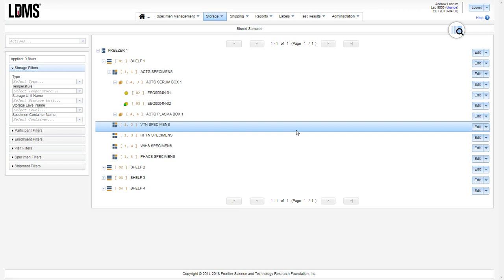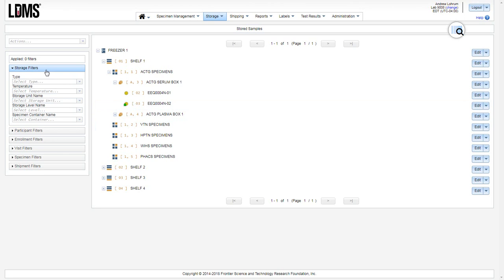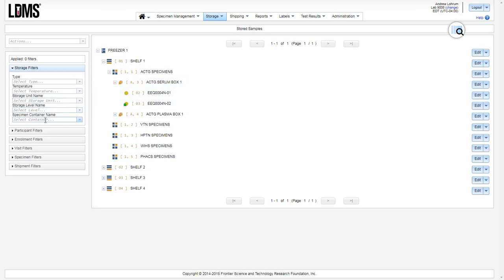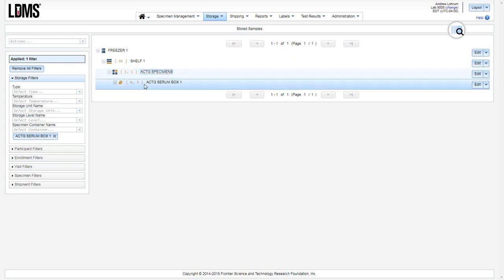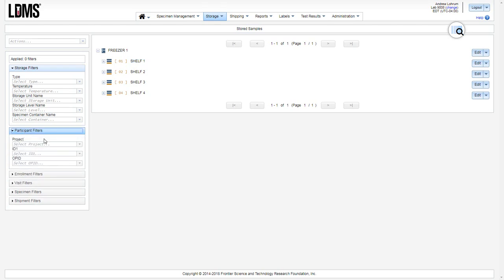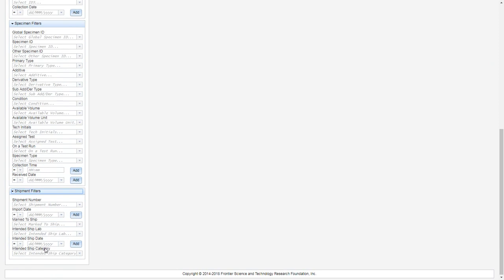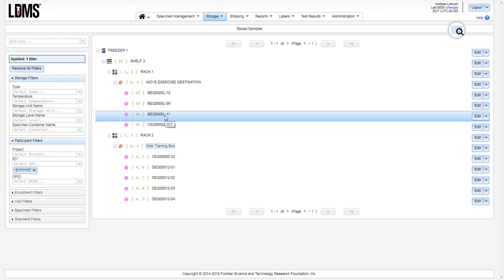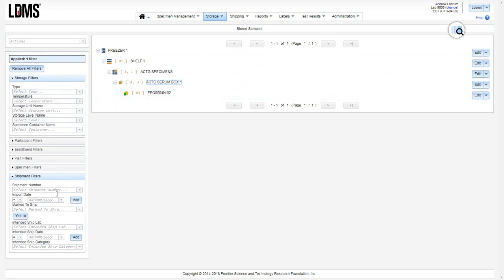LDMS (web) Storage module: Filters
This video explains the functions of the filters in the Storage module of webLDMS.